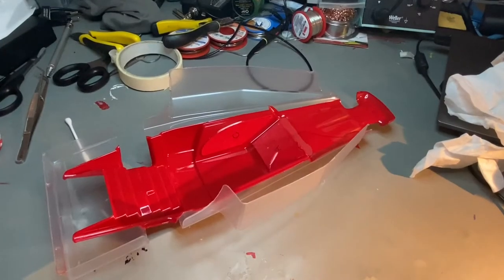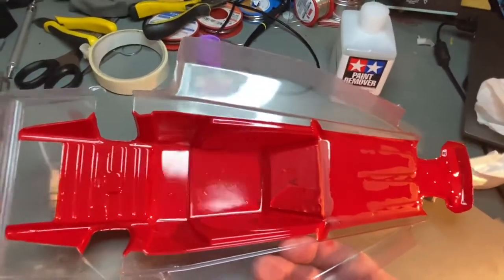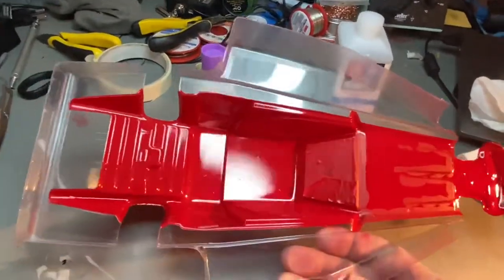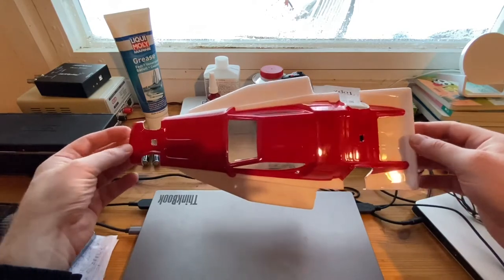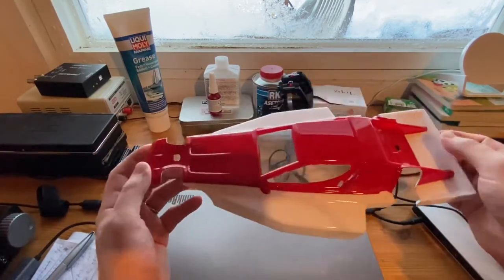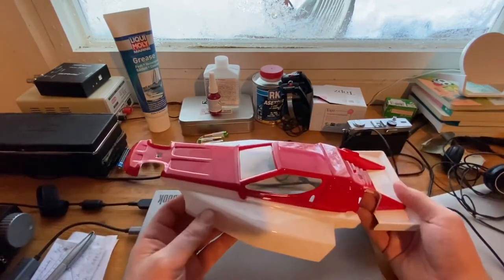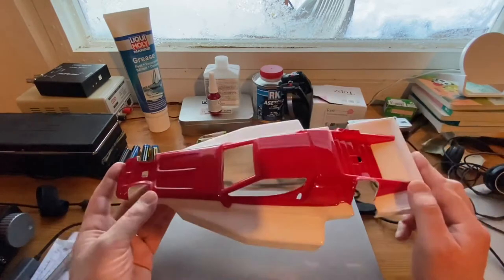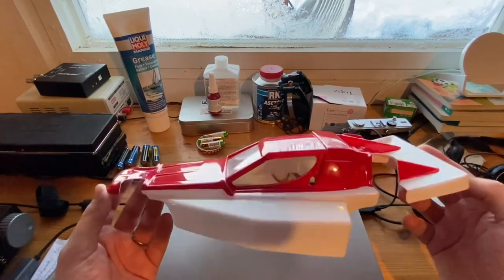Painting of the Kyosho Turbo Optima re-release body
Going thru the troubles and results of my attempt at painting the body.  I realised that in the future, I need to practise a lot more or leave the painting to someone else. However this motivated me to try to find my airbrush kit.